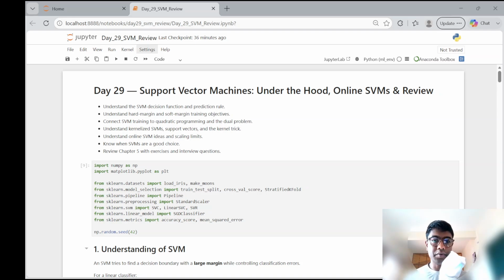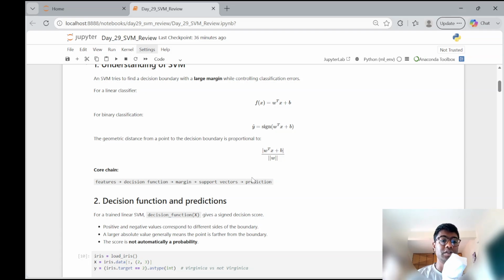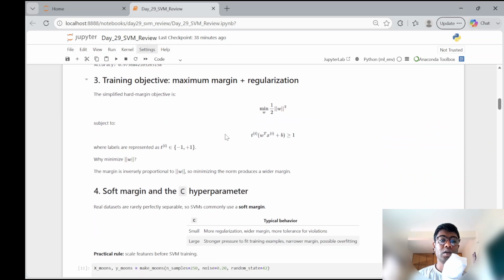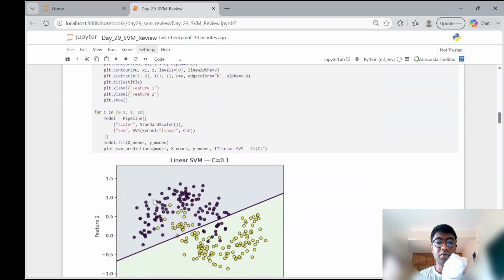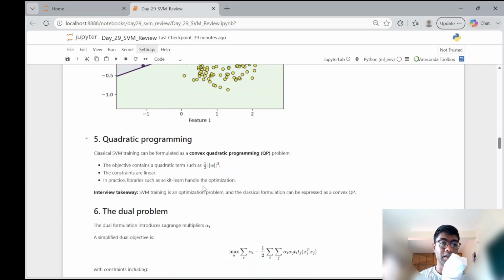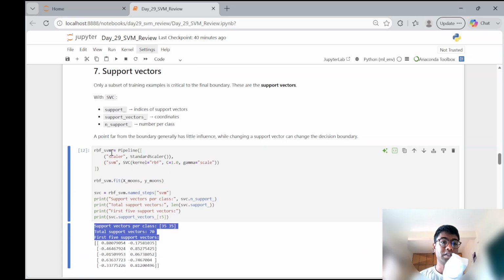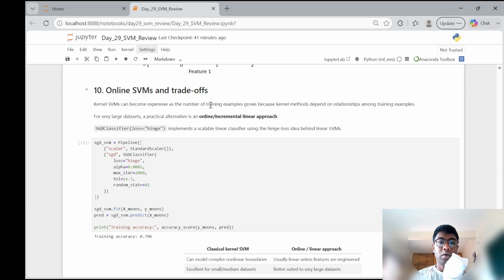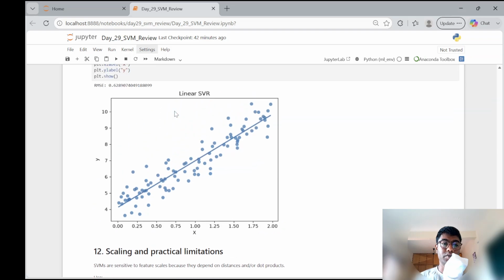Day 29 - Support Vector Machines - Review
**Useful Links**

This series is designed for:

✅ College Students
✅ Software Developers
✅ Data Analysts
✅ Test Engineers

✔ Feature Engineering
✔ Classification Algorithms
✔ Naive Bayes
✔ Clustering Algorithms
✔ Hyperparameter Tuning
✔ Cross Validation
✔ Ensemble Learning
✔ Recommendation Systems

• Machine Learning
• Data Science
• Artificial Intelligence
• Python Programming
• MERN Stack Development
• React & TypeScript